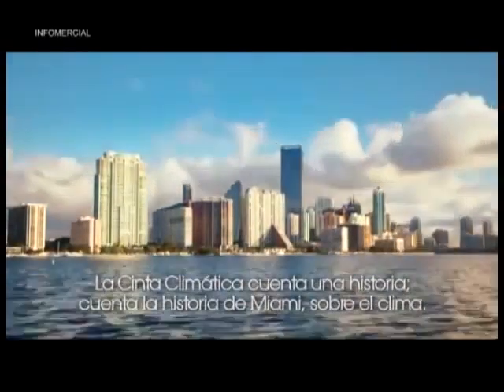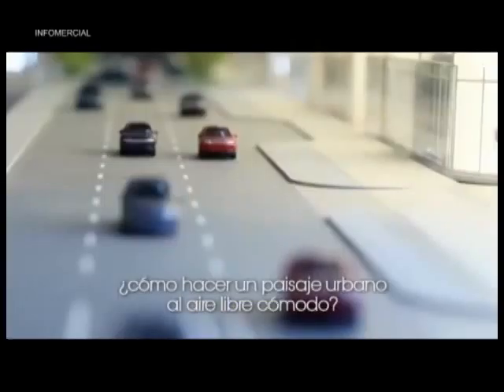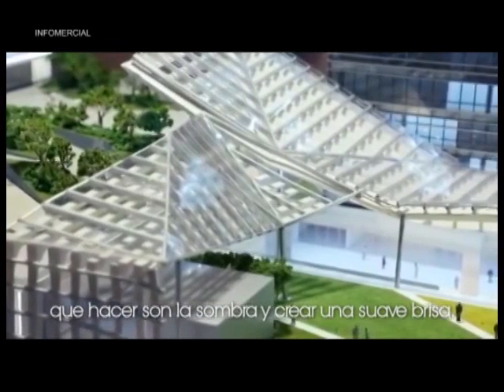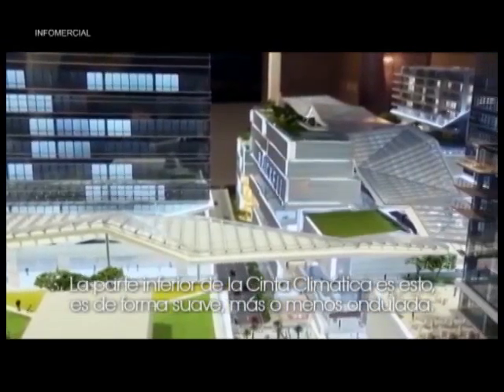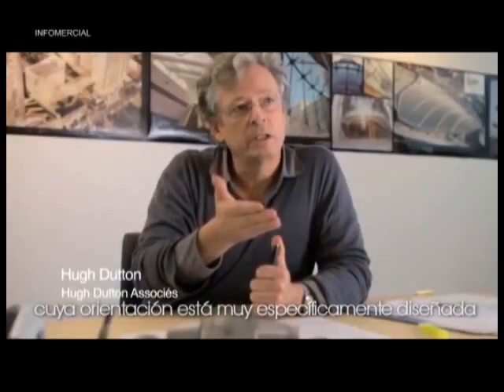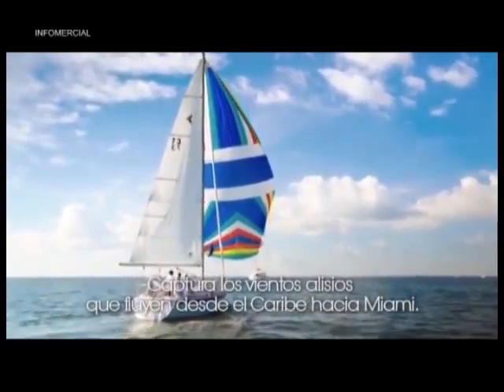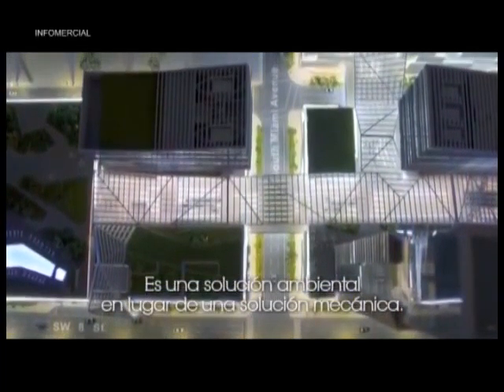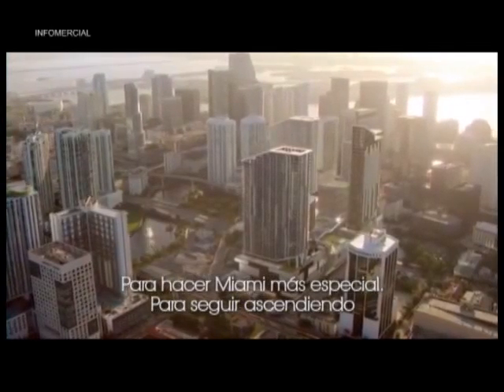Brickell City Centre en Miami con Pina Episodio 23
"Miami con Pina", el programa Nro.1 de Real Estate, emitido a la media noche del domingo 00:30 am  por el Canal Magazine a los países Argentina, Uruguay y Paraguay canal 14 Y   Bolivia y Brasil Canal 239 en DirecTv.